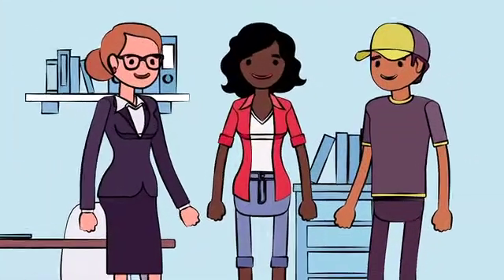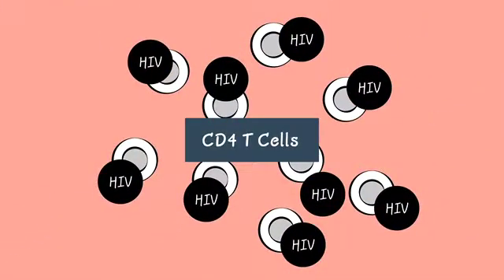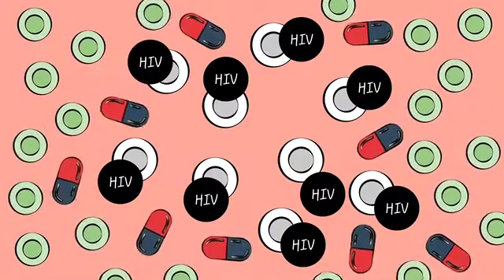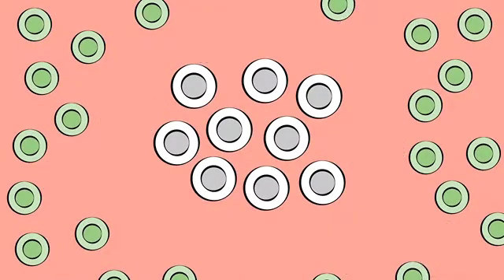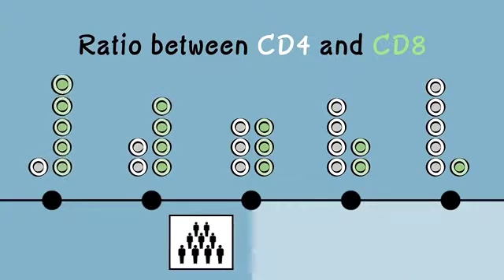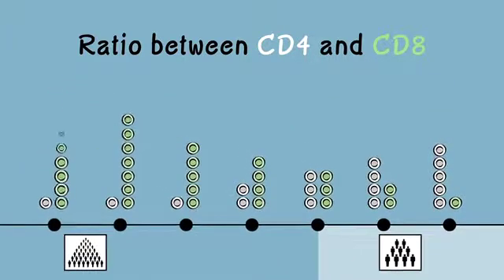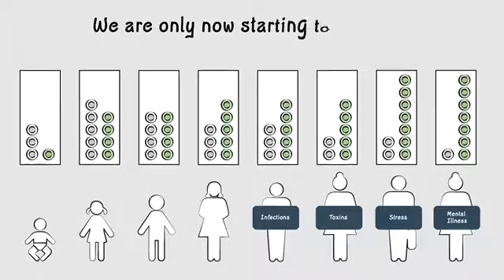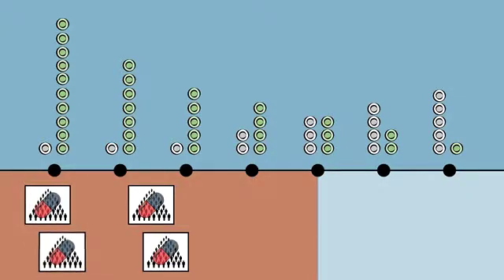UW-Madison HIV Whiteboard Movie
Our goal in our lab at UW-Madison is to share research from across the world about topics within the HIV field that relate to the balance between different aspects of the immune system! By sharing ideas and current HIV topics all in one place, we hope to help sway the odds in the fight against HIV and empower those living with the virus.